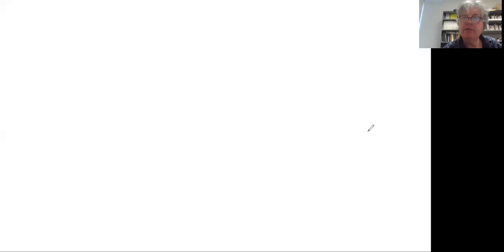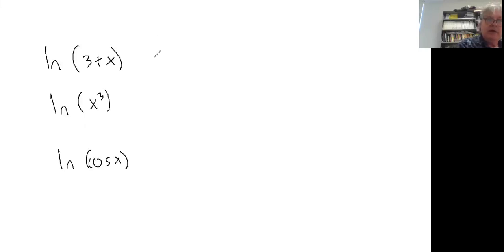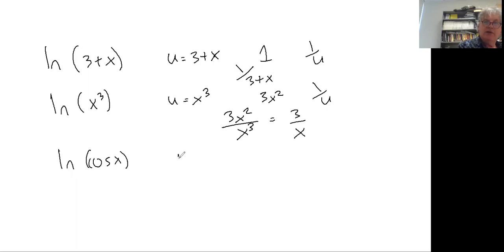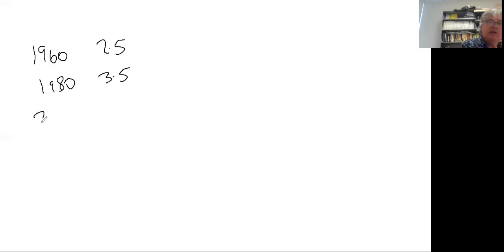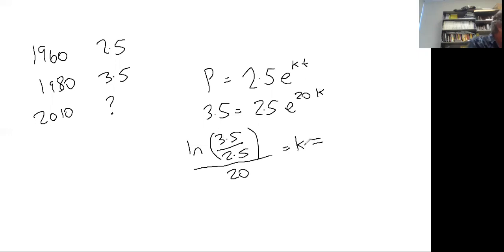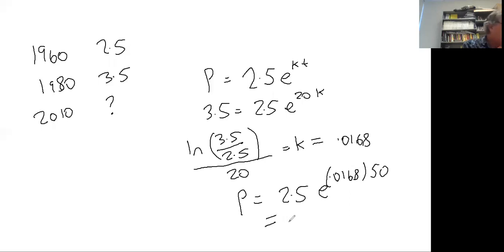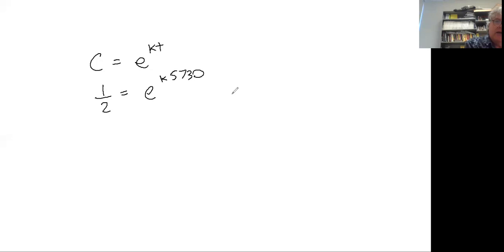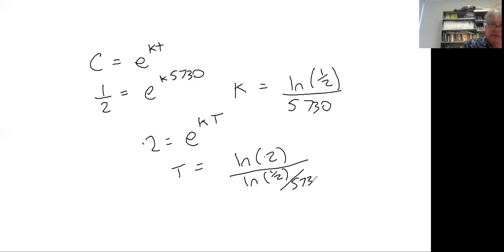Section 4 6